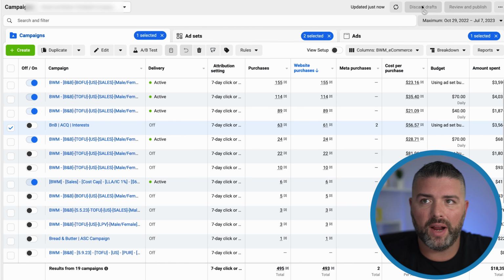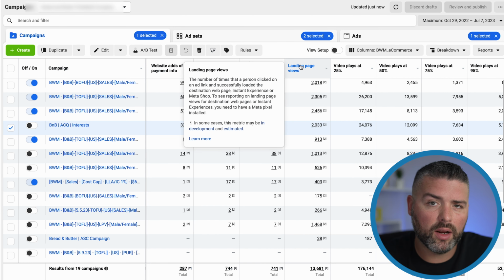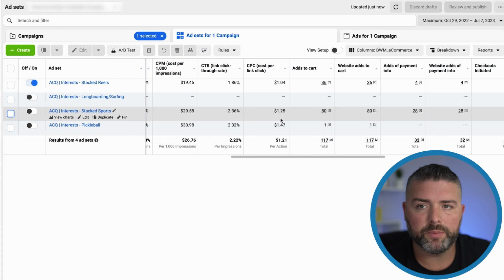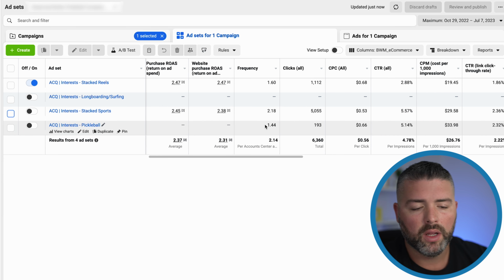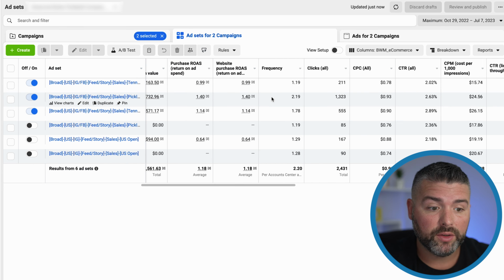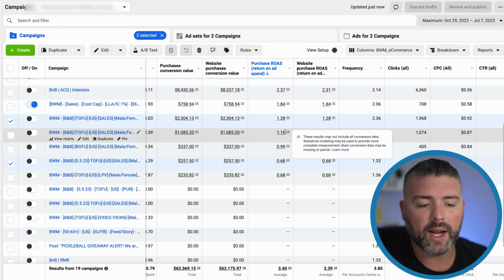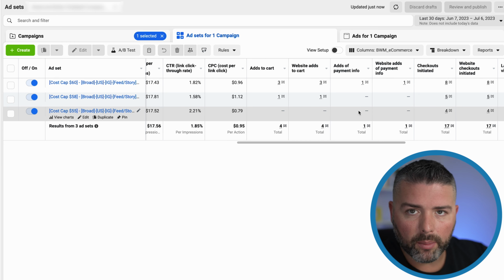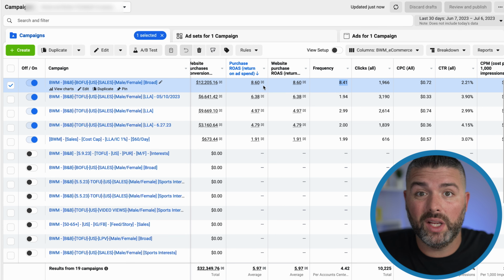Master Facebook Ads Data Analysis: 5 Key Insights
In this video, we're going to look at the top 5 insights you can extract from your Facebook Ads data. By understanding your ads and how they're performing, you can make better decisions about which ads to run and where to target them.

We'll cover things like Frequency, Content, Clicks, and Engagements, and give you a good understanding of what each tells you about your ads. After watching this video, you'll be able to use Facebook Ads data to improve your marketing strategy!

Resources

00:00 Introduction
02:00 Custom Columns
04:11 What To Look For First
07:00 Outro